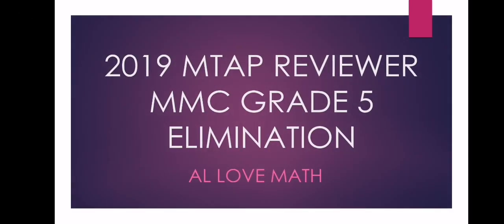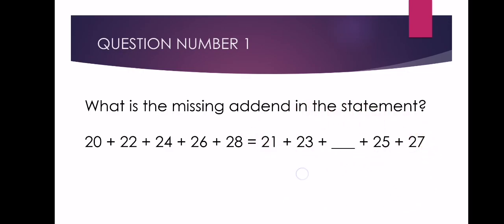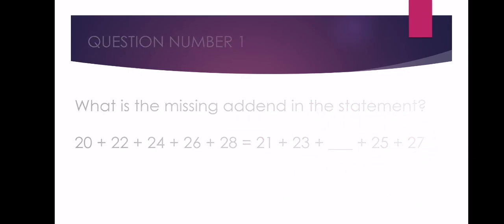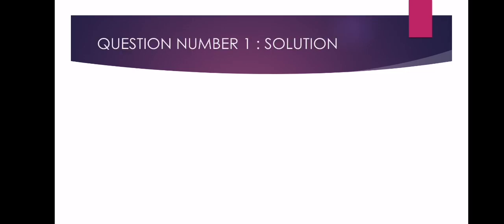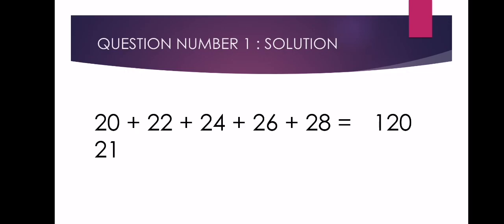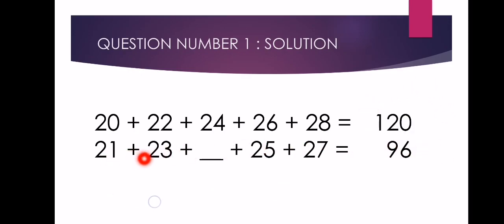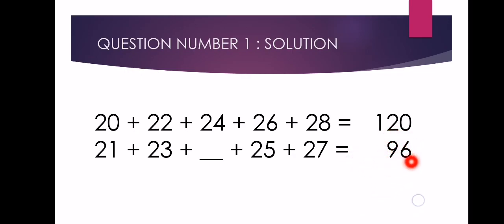[MTAP Reviewer] Grade 5 | Question Number 1 | MTAP 2019